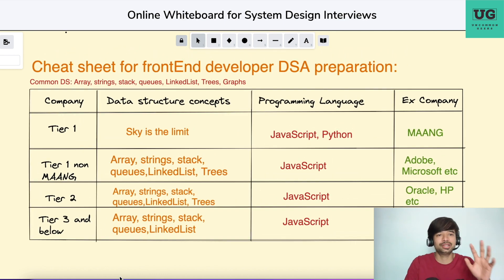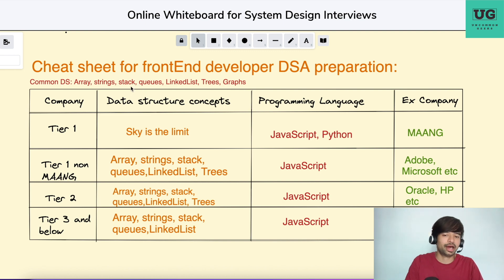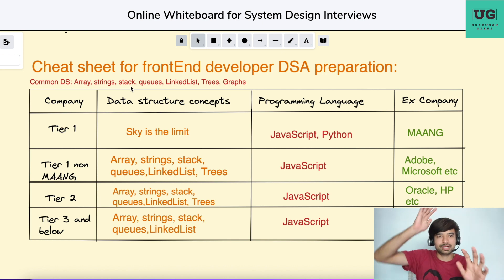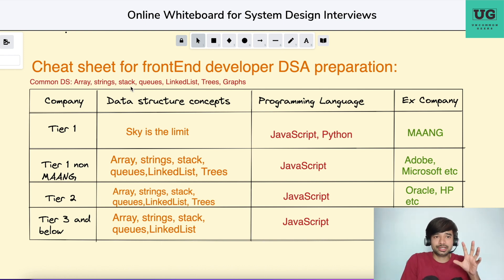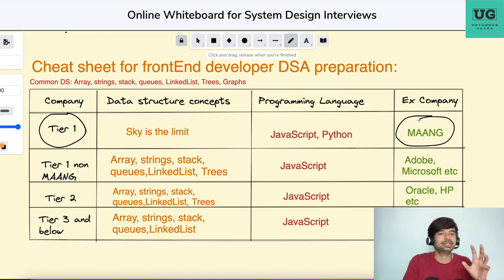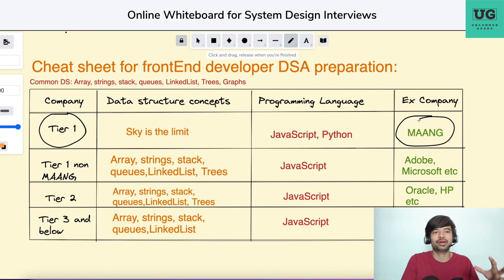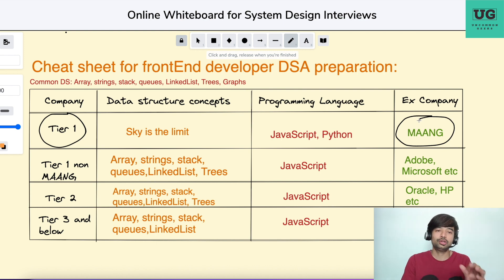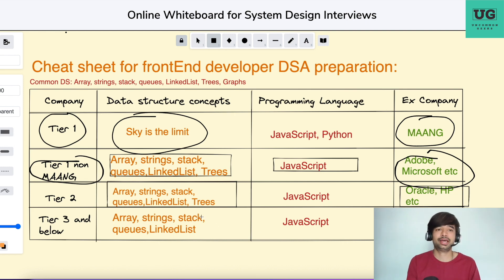🔥 How much DSA is More DSA for frontEnd developer Interview 🔥 | Stack, Queue, LL, Trees, Graphs ??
Join Uncommon Geeks community to discuss with other developers